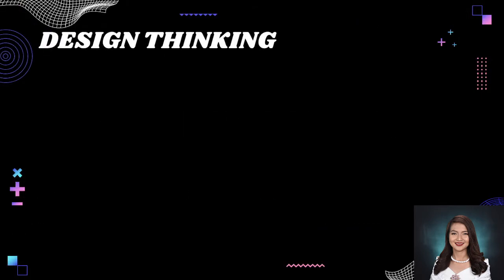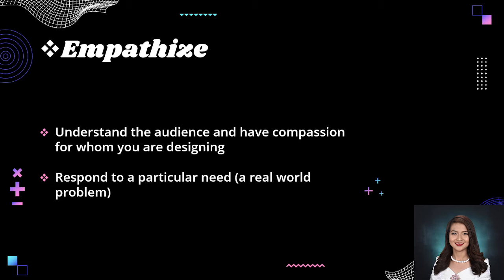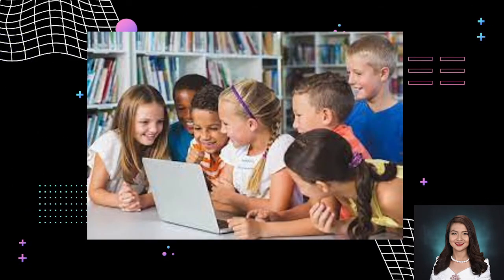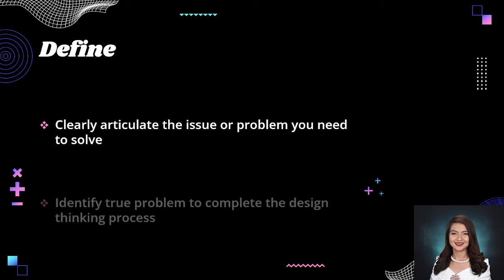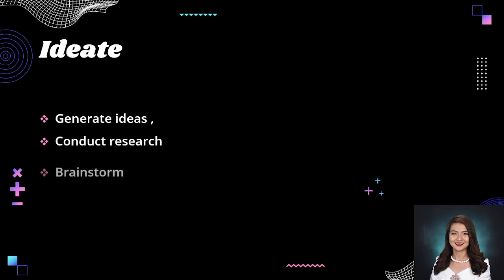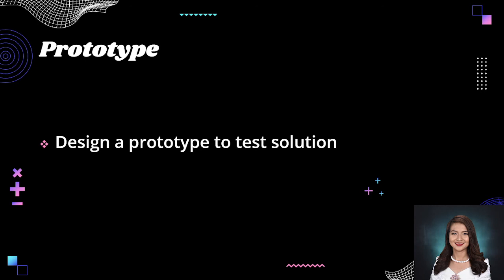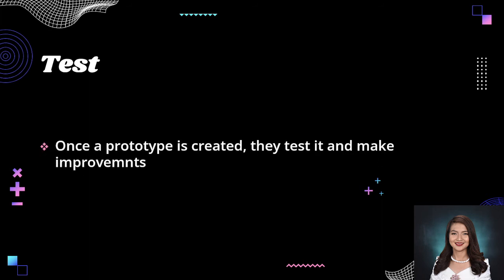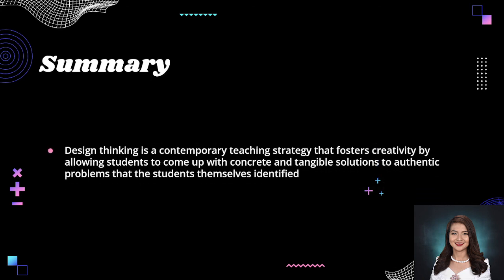DESIGN THINKING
Design thinking is a contemporary teaching strategy that fosters creativity by allowing students to come up with concrete and tangible solutions to authentic problems that the students themselves identified